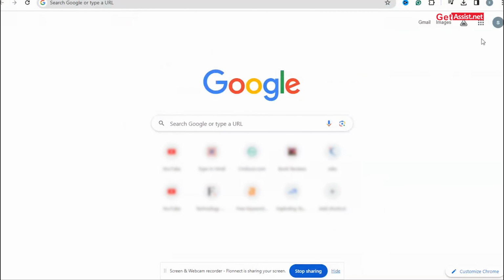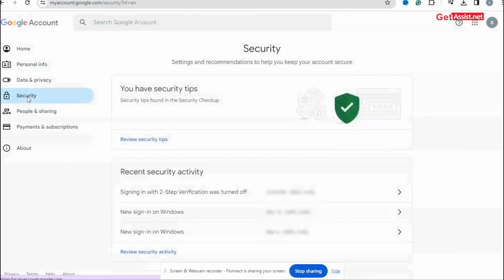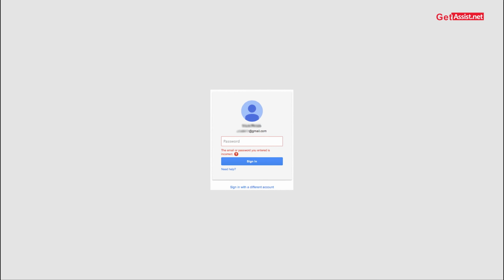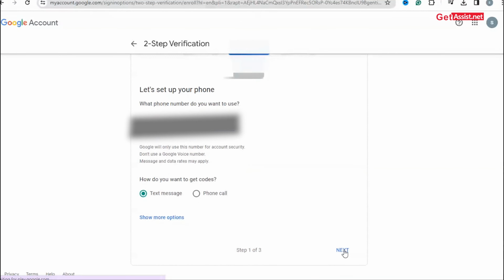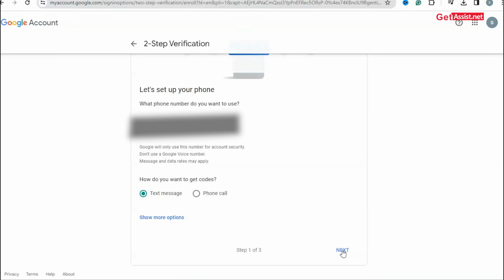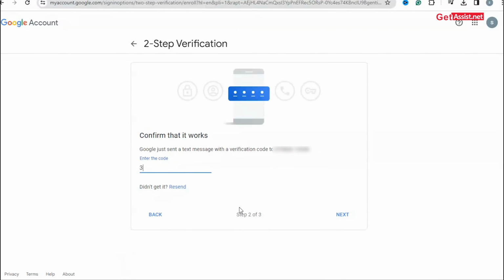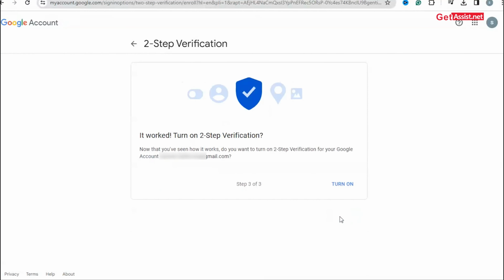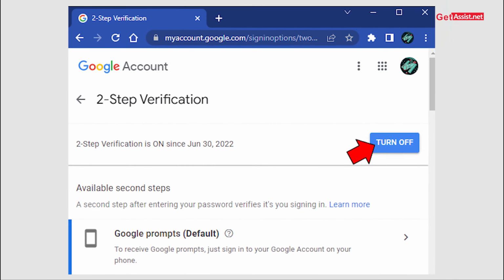How to Enable 2-Step Verification on Gmail 2024 (Step-by-Step Guide)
In this step-by-step guide, we will show you how to enable 2-Step Verification on Gmail in 2024. 2-Step Verification adds an extra layer of security to your Gmail account, helping to protect your personal information from unauthorized access. Follow along as we walk you through the process of setting up 2-Step Verification on your Gmail account. Stay safe and secure online with these easy steps!